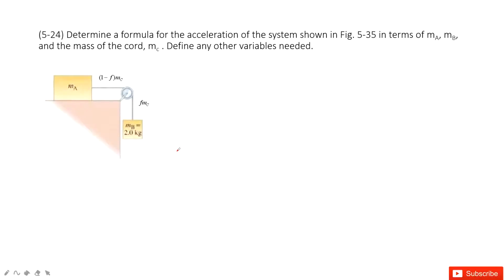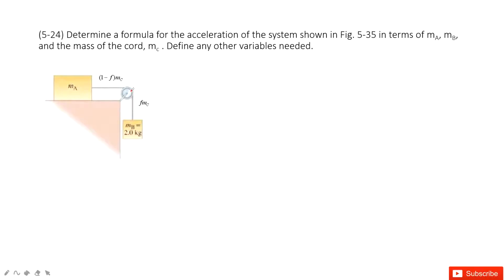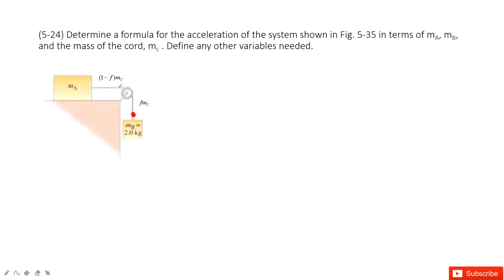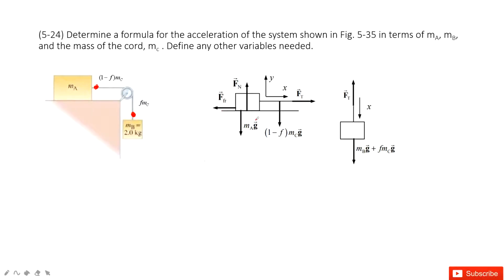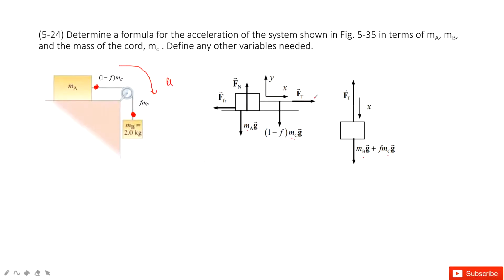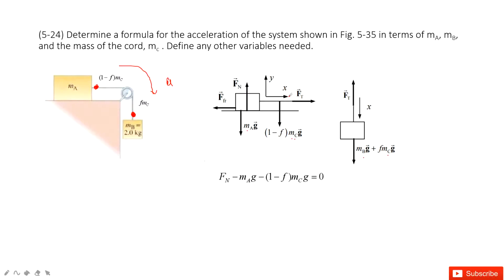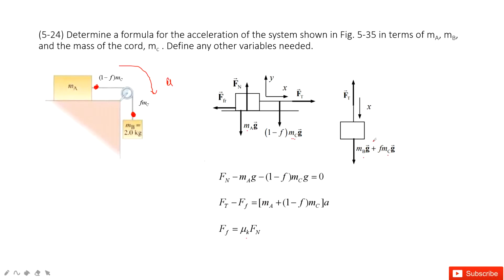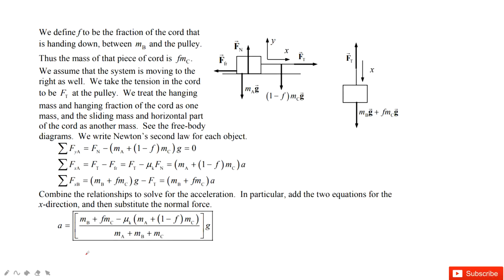(5-24) Determine a formula for the acceleration of the system shown in Fig. 5-35 in terms of mA, mB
(5-24) Determine a formula for the acceleration of the system shown in Fig. 5-35 in terms of mA, mB, and the mass of the cord, mc . Define any other variables needed.